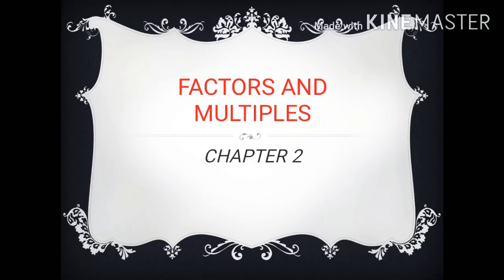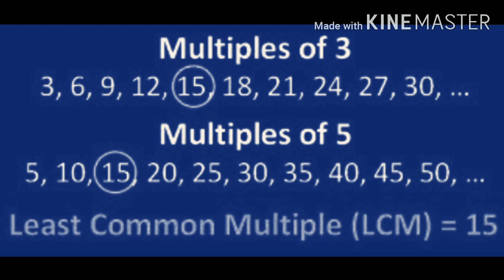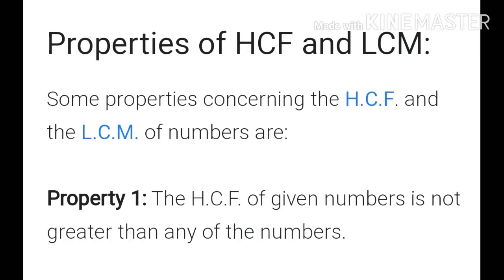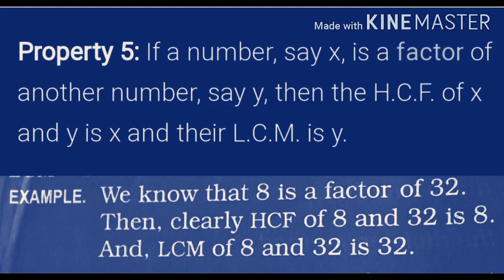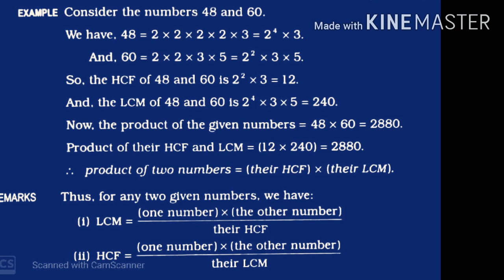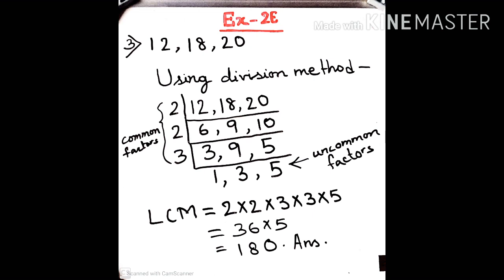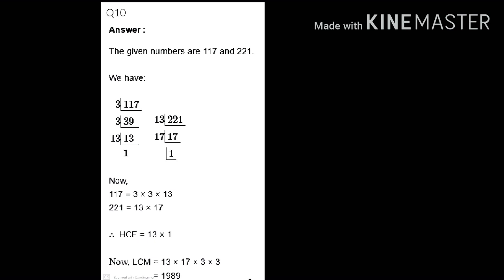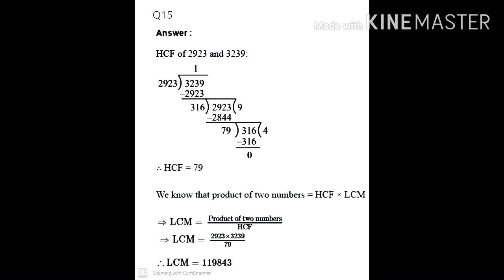Lowest Common Multiples (LCM)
Chapter 2 ,Ex -2E